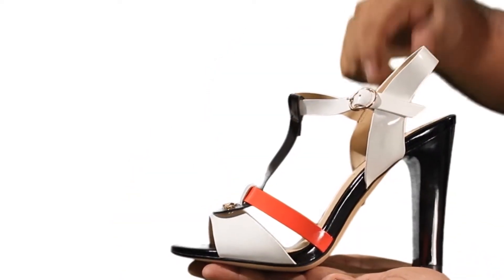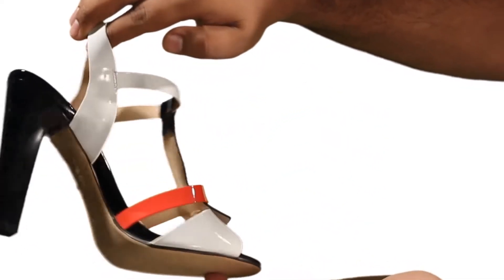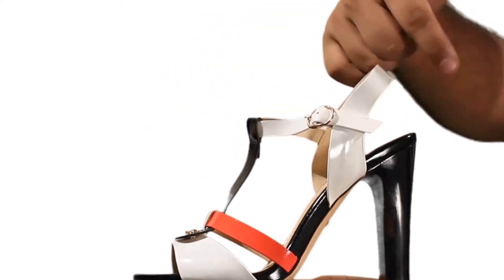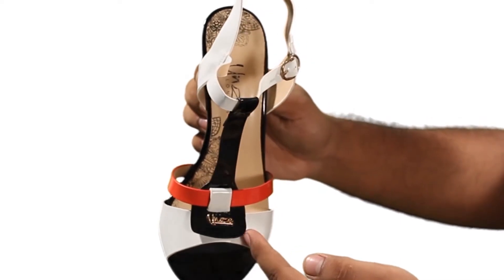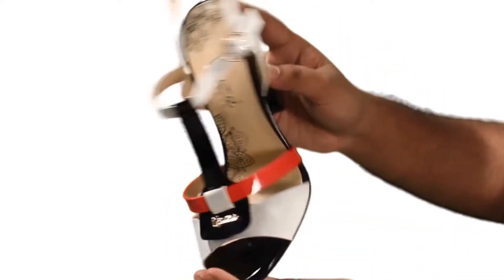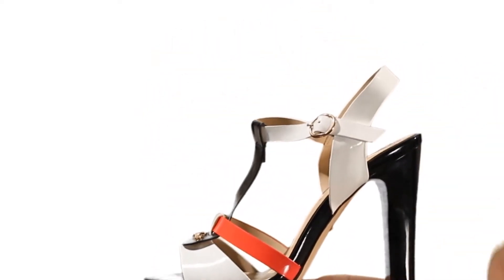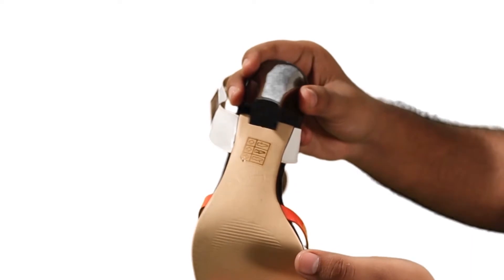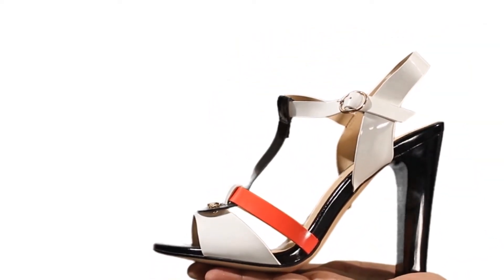Women’s ‘Caninus’ Chunky Heel Sandals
A Pop Of Color; Recalling the essence of summer with our classic sandals with nude hues. This statement pair gives sheen look and feature 90’s inspired look that goes well with colorful dresses. Offered in smooth and patent straps with metallic gold Unze Logo centrally aligned on the vamp. It works with everything from casual to semi-formal wear and even more.

Brand: Unze London
Upper Material: PU
Linning Material: PU
Sole Material: Rubber
Fastening: Buckle
Heel Height: 4 IN
Heel Type: Block Heel

7 Days Customer Support
Hassle Free 365 Days Return & Refund Policy